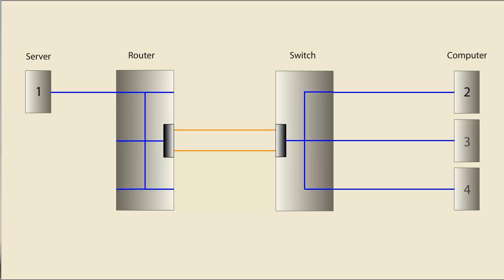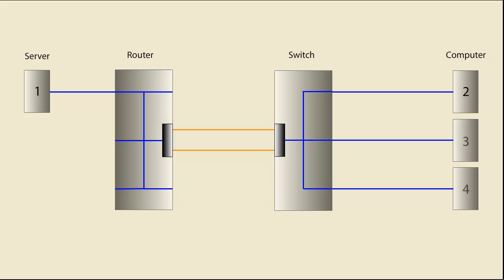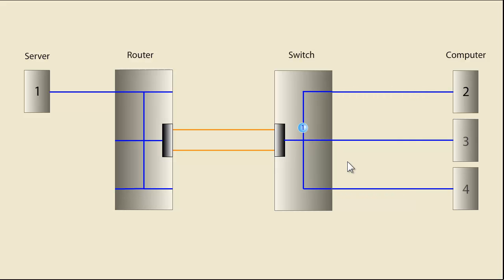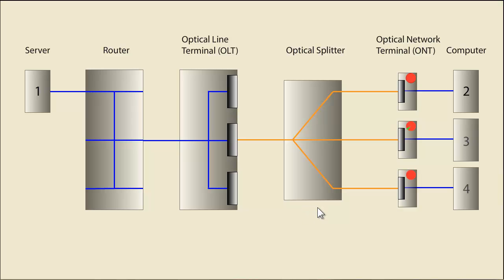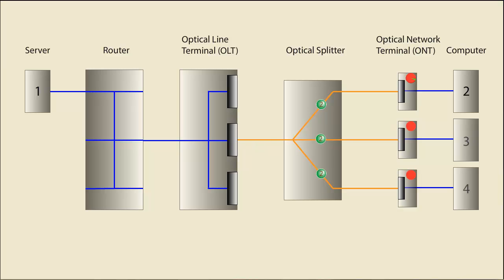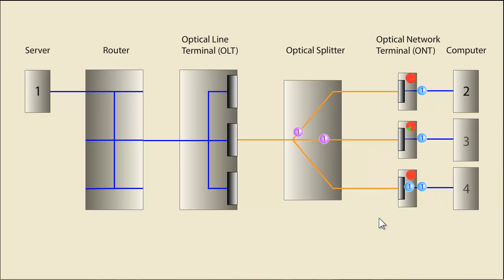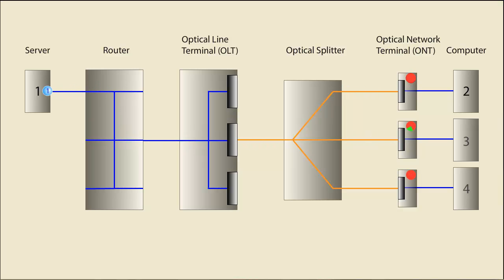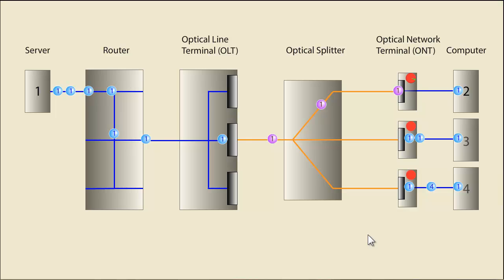Passive Optical Networks Explained Visually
A very basic, animated explanation of PON operation.